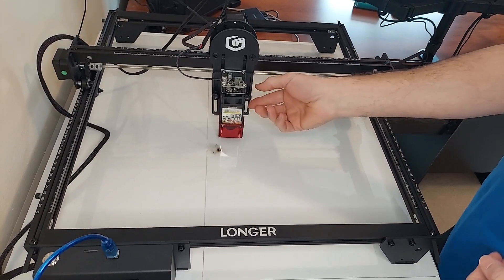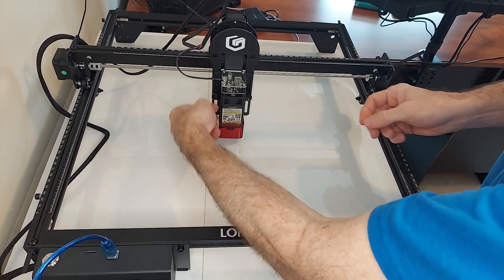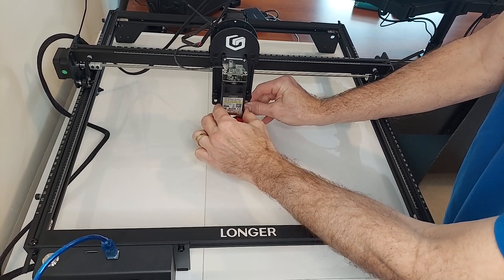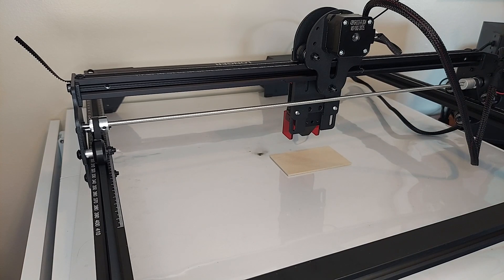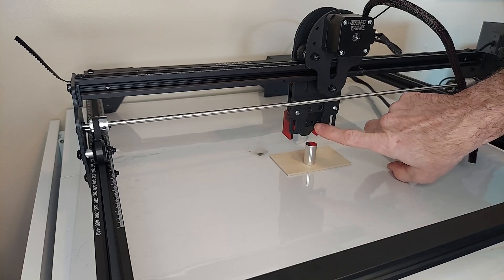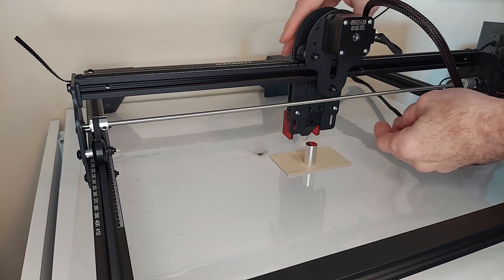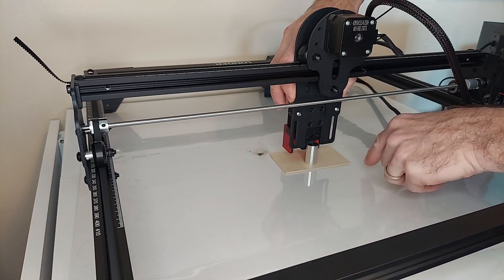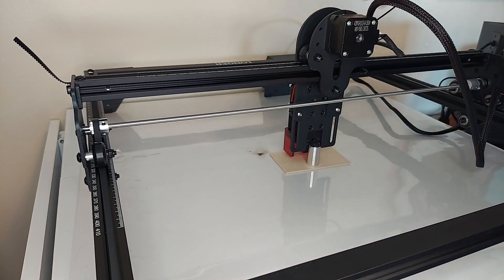Focus Laser On Longer Ray5 Engraver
How to focus the laser on the Longer Ray5 Engraver.